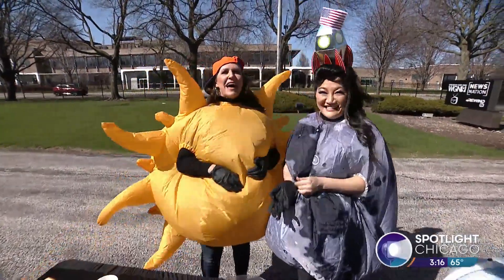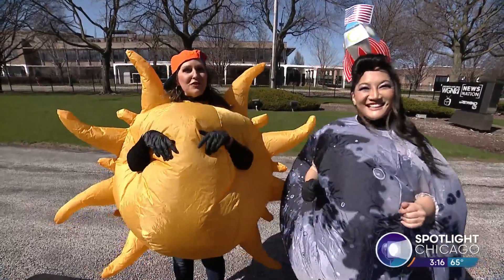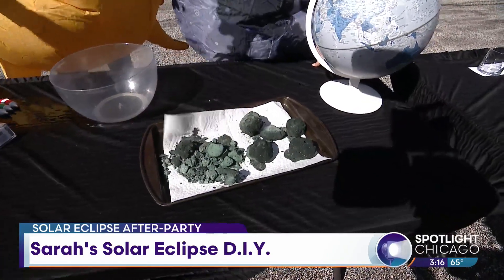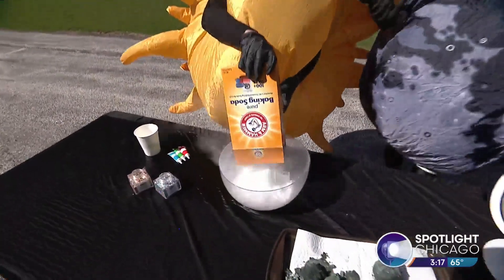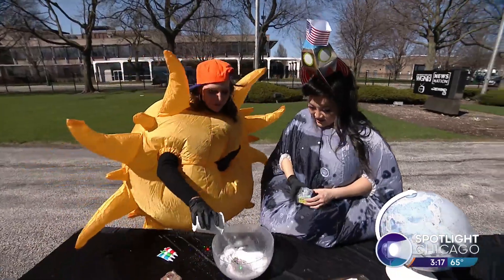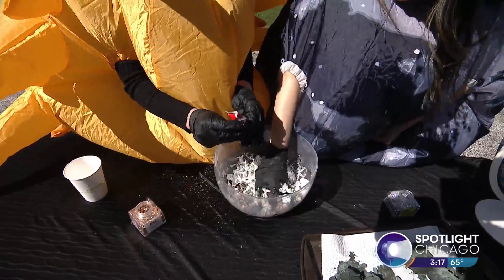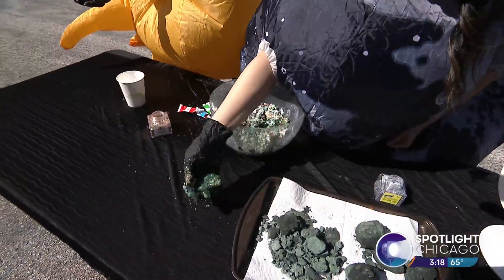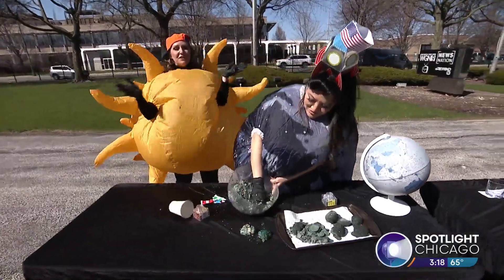Sarah Makes Some DIY Moon Rocks!